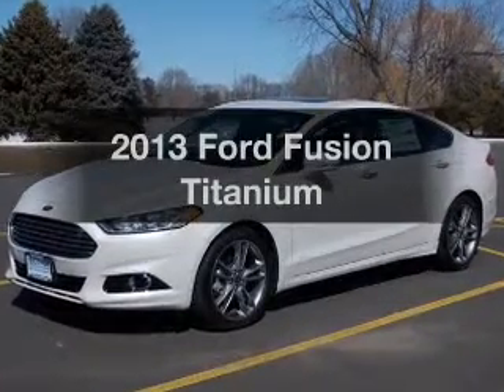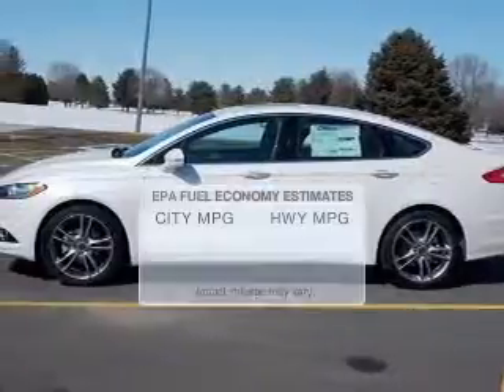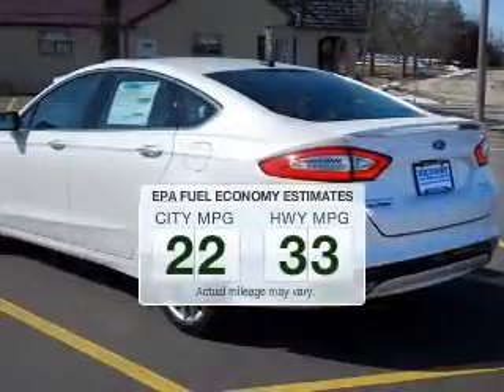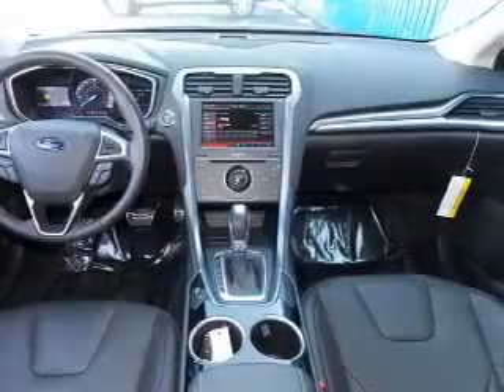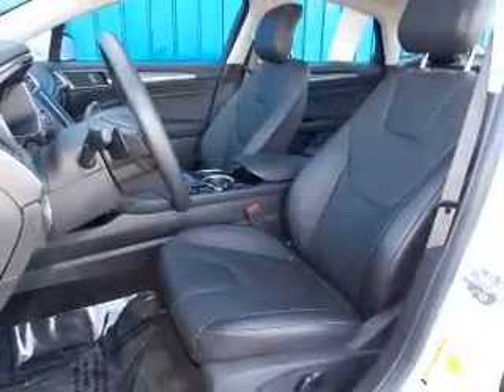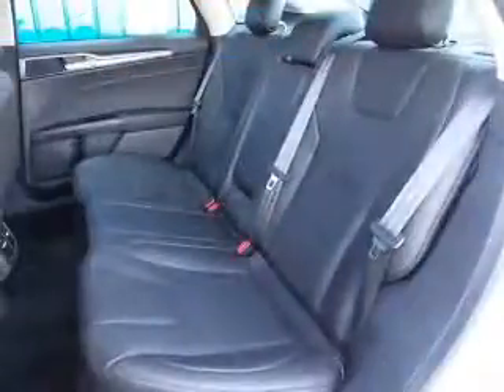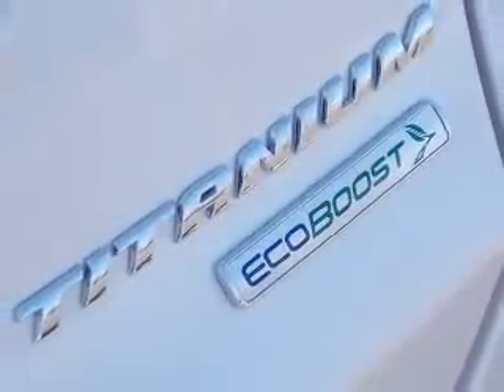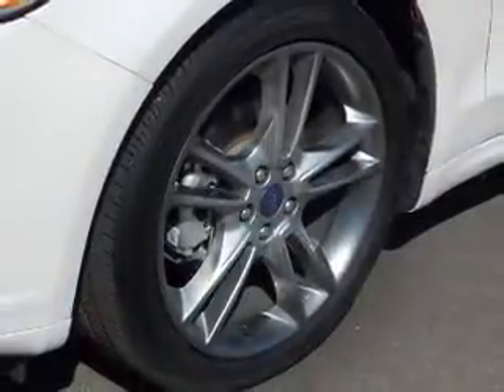2013 Ford Fusion - Dyersville IA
Year: 2013
Make: Ford
Model: Fusion
Trim: Titanium
Engine: 2.0 liter inline 4 cylinder 16 valve GDI DOHC Turbo
Transmission: 6-Speed Automatic
Color: White Platinum Tri-Coat Metallic
Mileage: 60
Address:
30584 Old Hawkeye Rd.